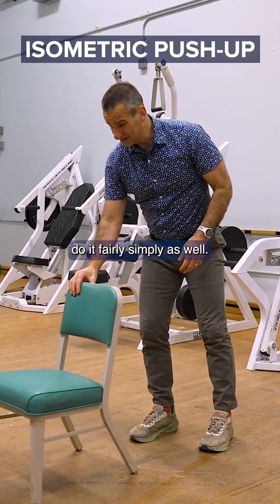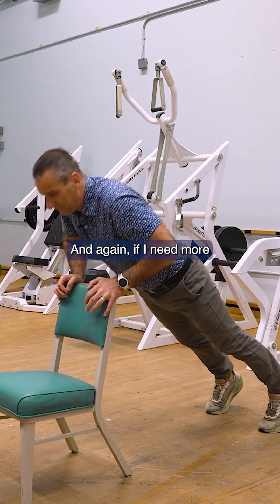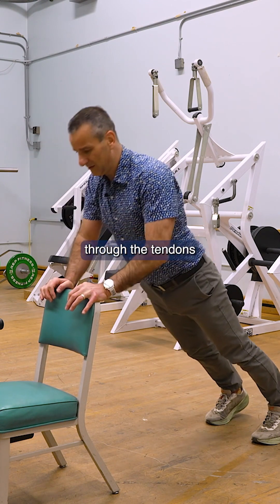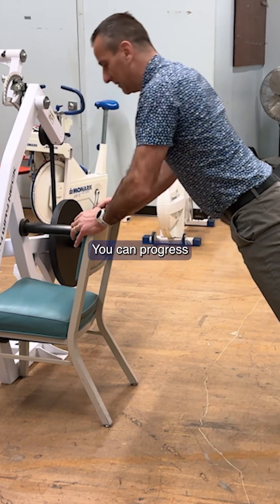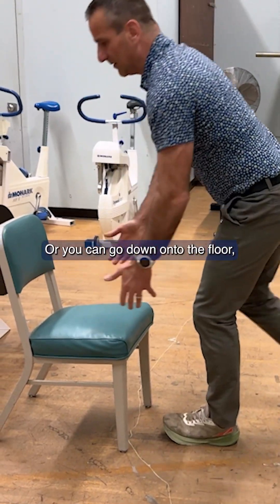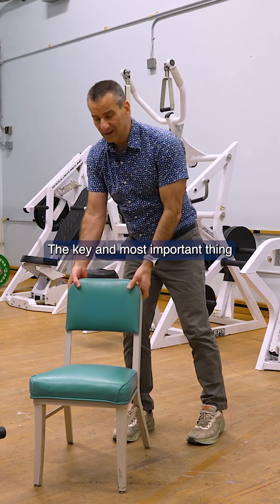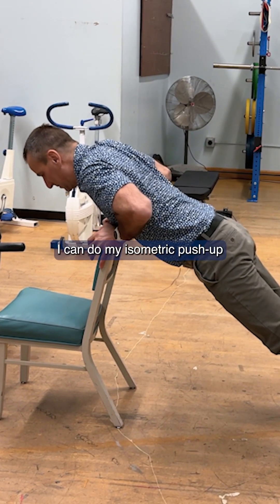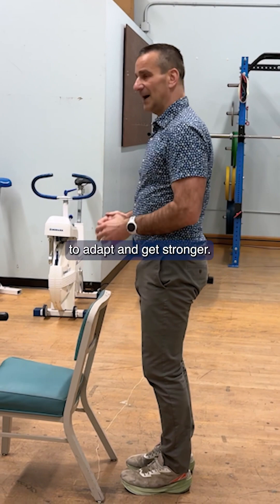Isometric push-up - Exercise to strengthen tendons and ligaments w/ Prof. Keith Baar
UC Davis Health molecular exercise physiologist Keith Baar explains the importance of strengthening tendons and ligaments while demonstrating the proper technique for performing an isometric push-up.

Isometric exercises are moves that involve contracting or tightening the muscles without changing their length. They are positions that hold the body or limbs in a fixed position for a period of time.